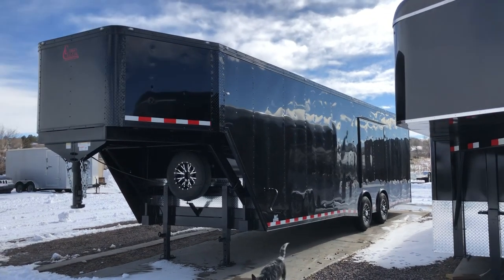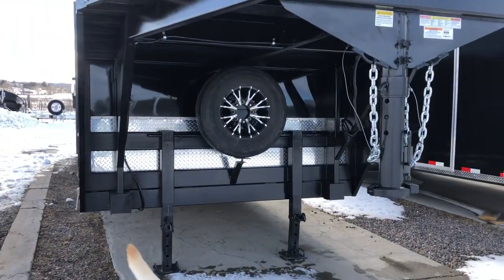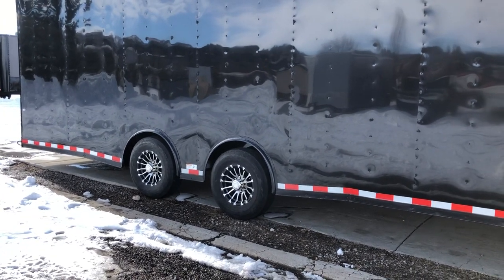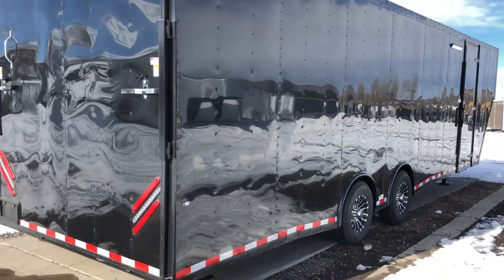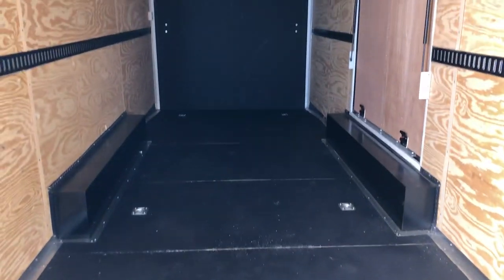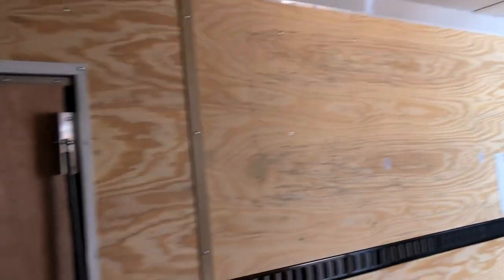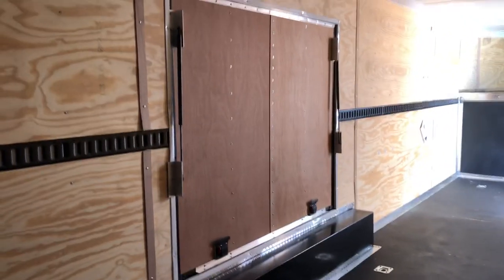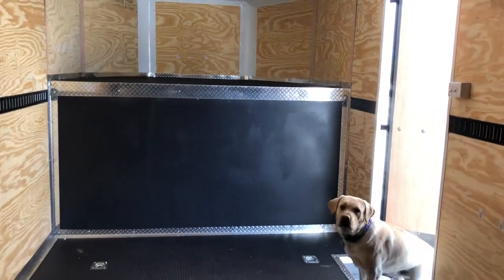8.5x36 Gooseneck Cargo Trailer Insulated with Blackout Package!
$19977
New 2019 Cargo Craft Dragster 8.5x36 Insulated Gooseneck Cargo Trailer for sale.  Trailer is set up for cars, toys, or cargo!  Trailer features:

2-7000lb. Torsion spread axles with electric trailer brakes
Aluminum wheels
Gooseneck front compatible with short bed or long bed trucks
7’6” interior height
7’3” rear door opening
Heavy duty rear ramp door with spring assist close and transition flap
Stabilizer jacks
Upgraded .040 black aluminum
Triple strip LED tail lights
LED load lights off ramp door with wall switch
2 LED party light/light bars
Side door with RV lock, cam bar, and built in interior step
Side escape door with RV lock and cam bar
4 D Rings
E Track in walls
Dove tail
Insulated walls and ceiling
Vinyl ceiling liner
6 LED interior puck lights with wall switch
2 Max Air non power roof vents with A/C braces
Spare tire and rack
3 year factory warranty

Year: 2019
Make: Cargo Craft
Model: 8.5x36
Color: black with blackout
Weight: 6500lbs.
Payload Capacity: 7500lbs.